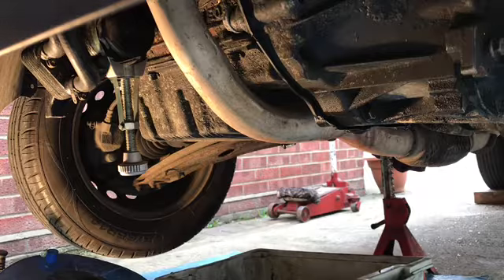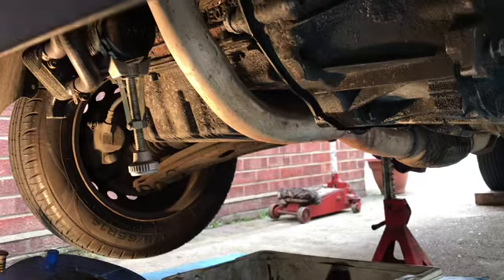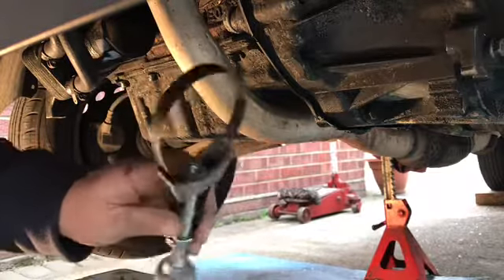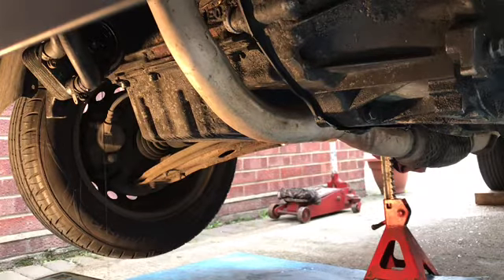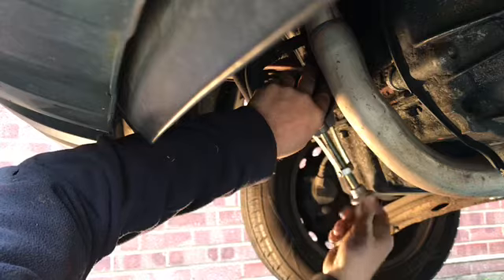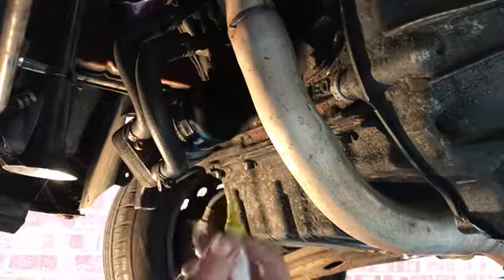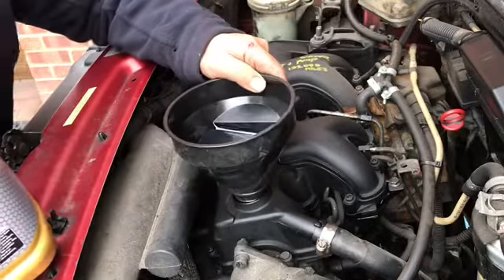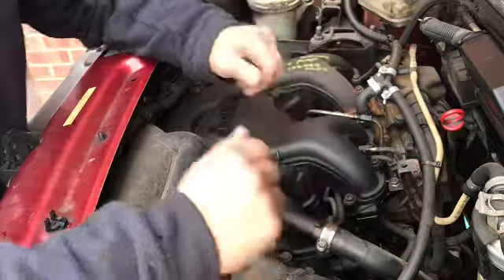How to change oil and oil filter on a Fiat doblo cargo van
How to change the oil and oil filter on a fiat doblo van and the reason why it is so important to do this at the correct service miles